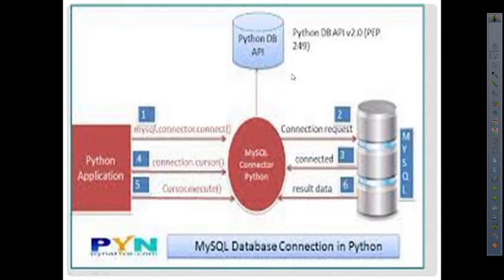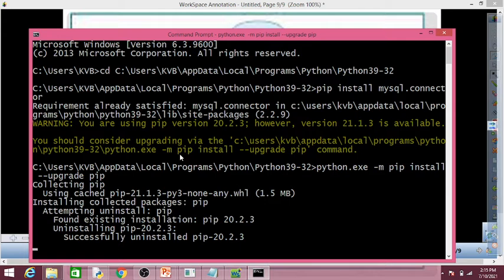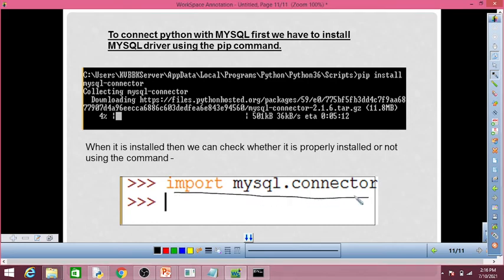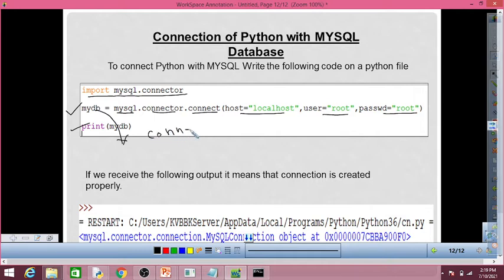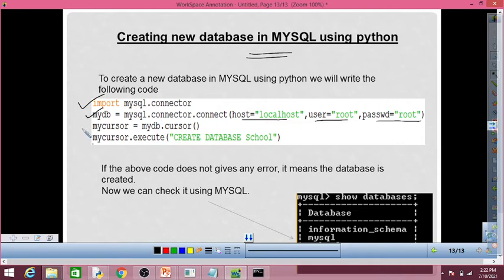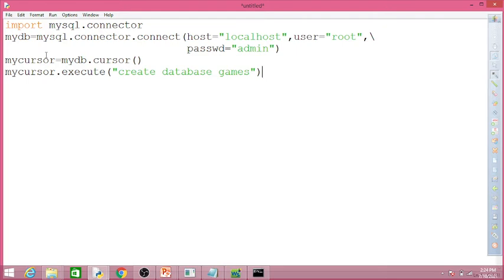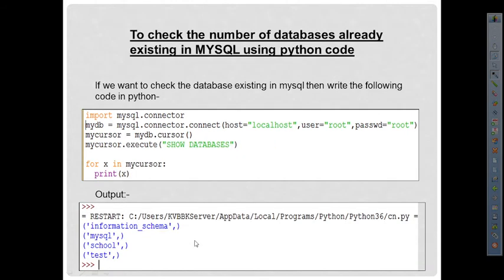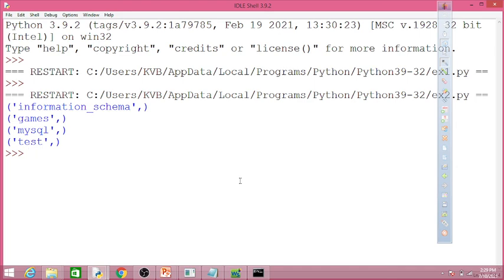python-mysql connectivity part-1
class 12 CS